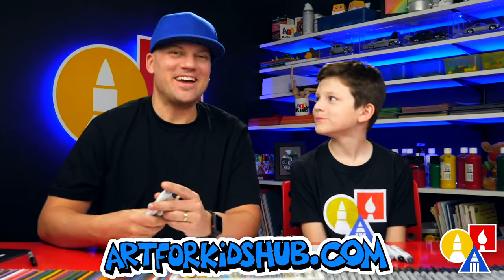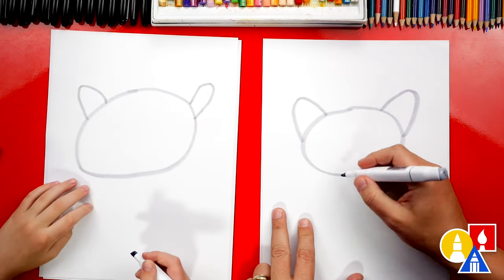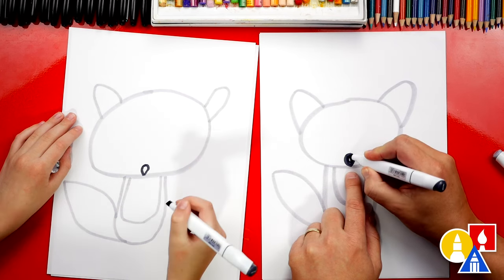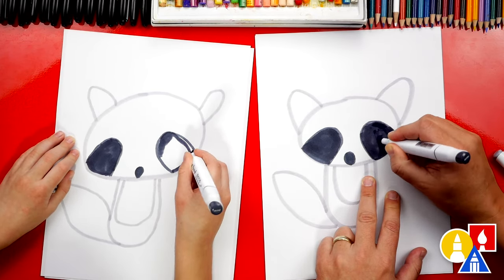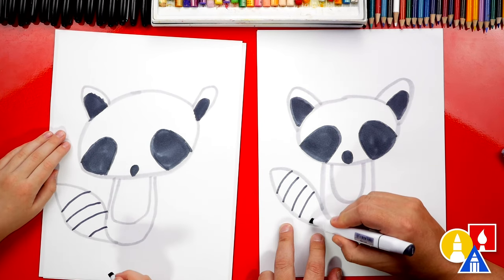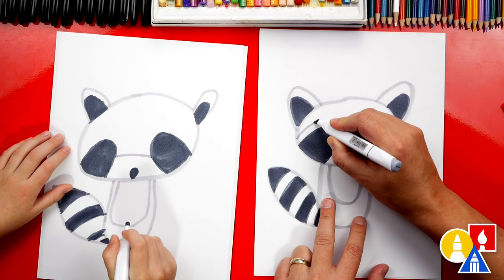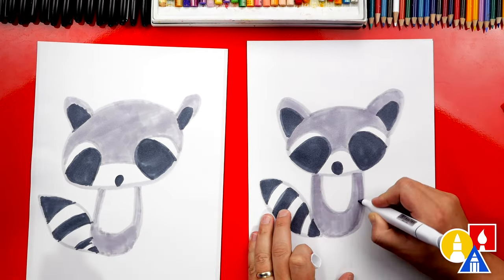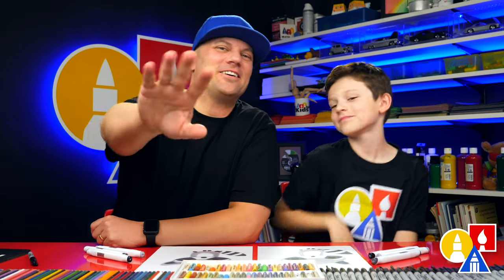How To Draw A Cartoon Raccoon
This lesson is meant for younger artists. Today, we're learning how to draw a simple raccoon using shapes.